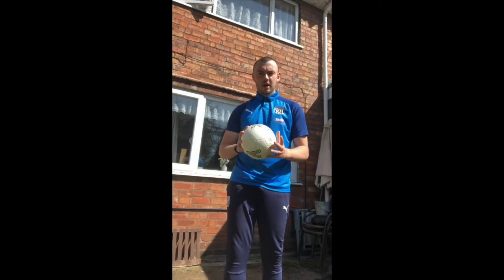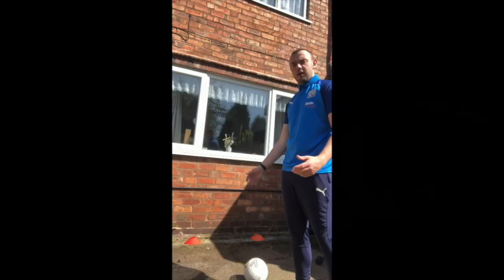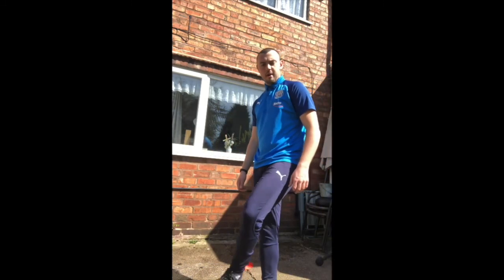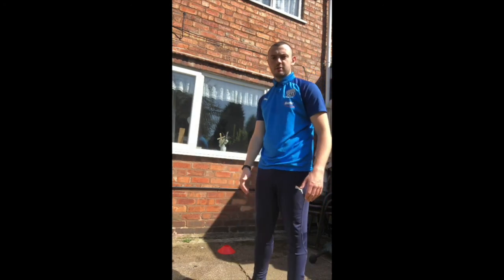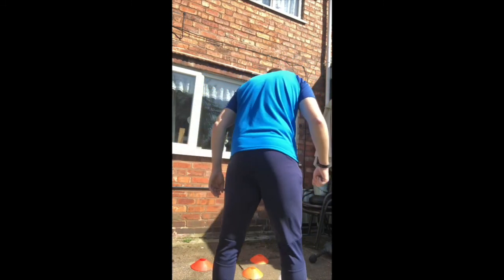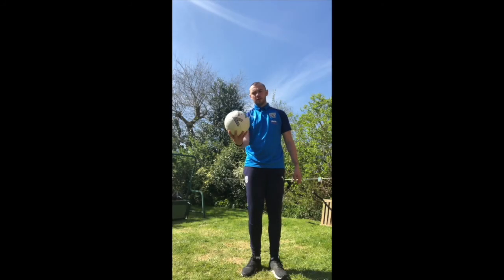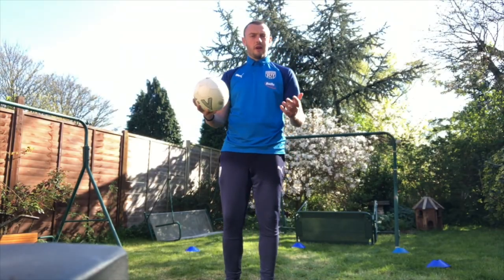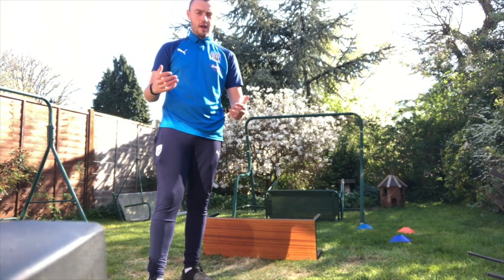Stay at Home Football Sessions | Passing | The Albion Foundation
A football session that you can complete at home which focuses on passing.